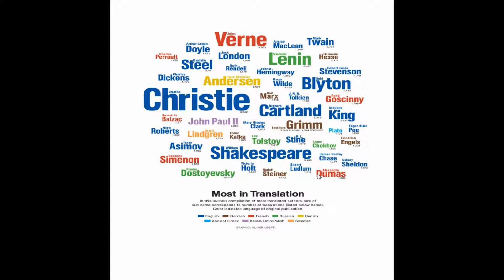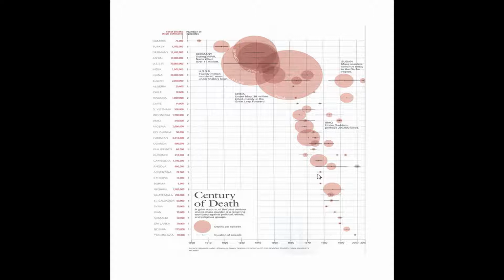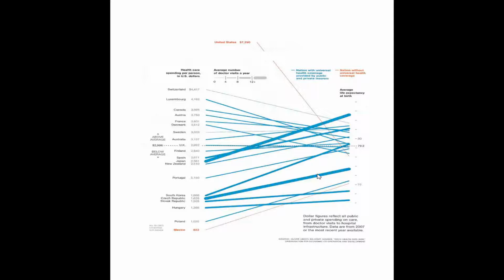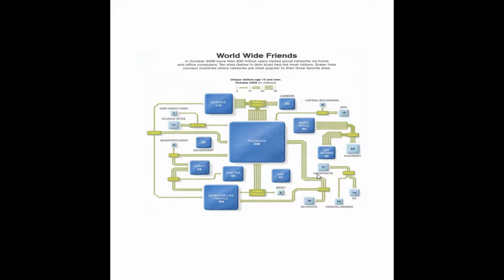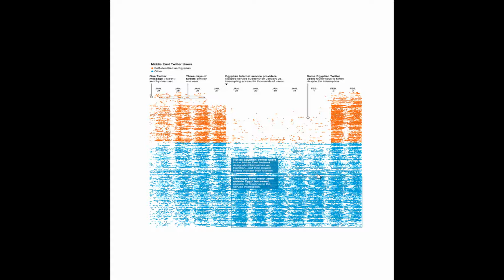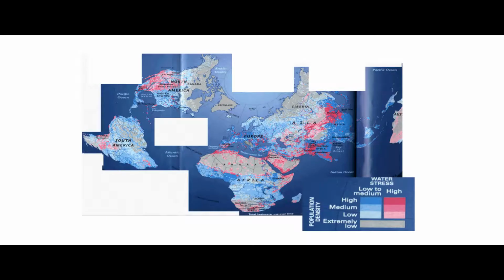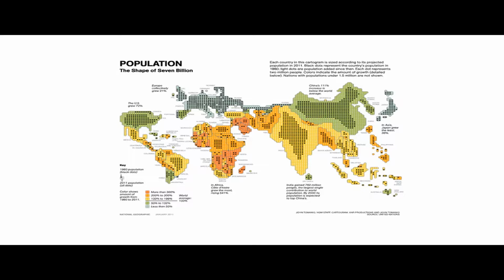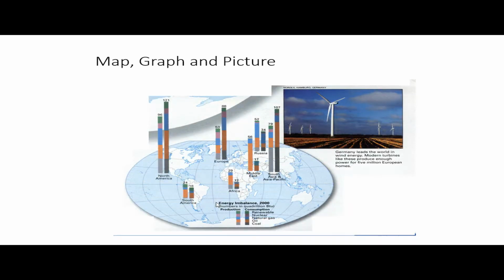3 Creative Graphs and Maps